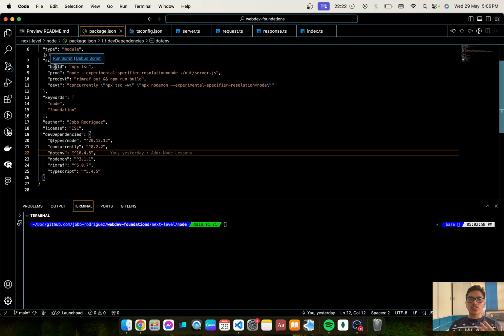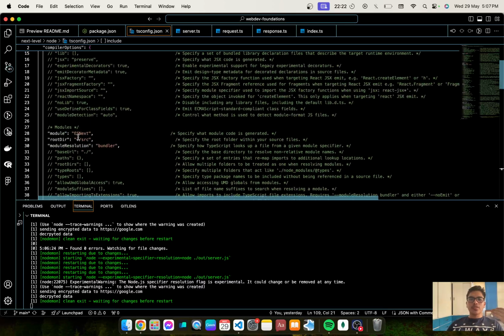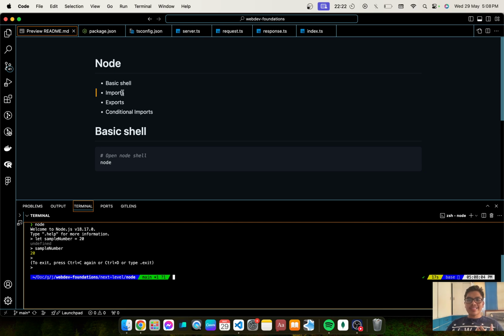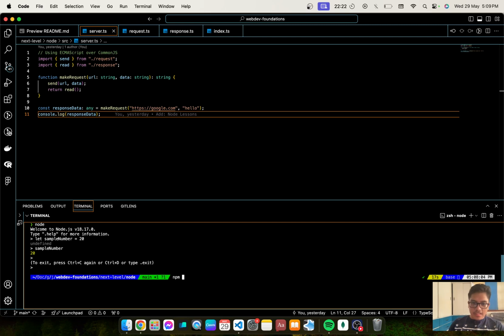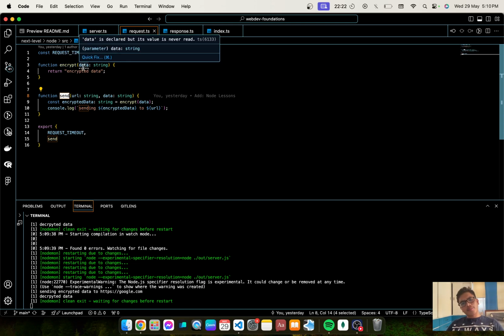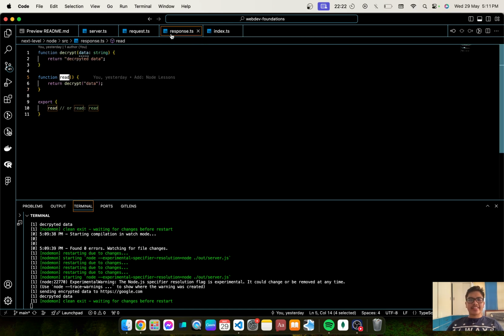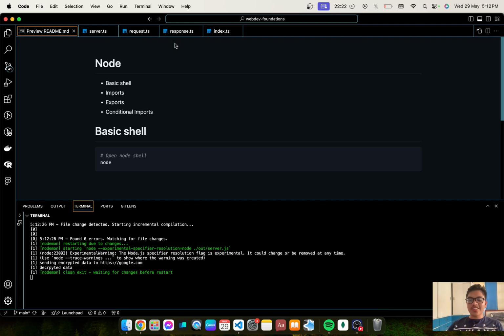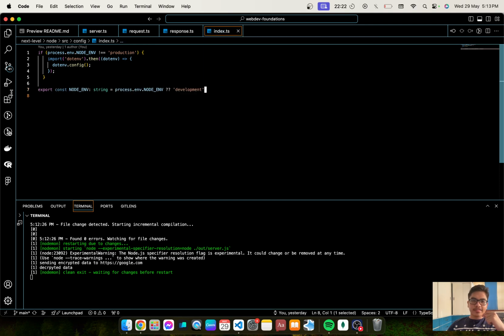Node - Shell, Imports, Exports, and Conditional Imports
Curriculum Created by:
George William Sison